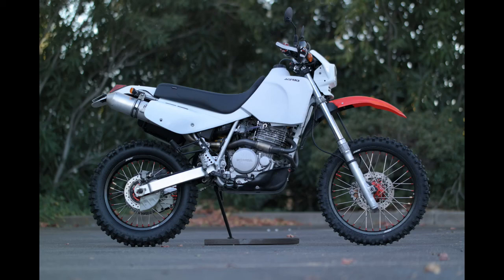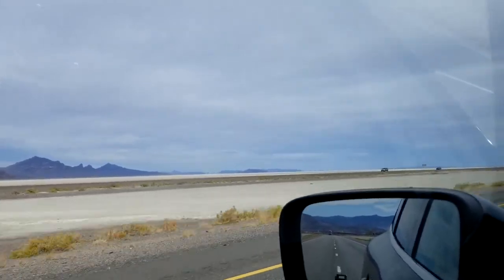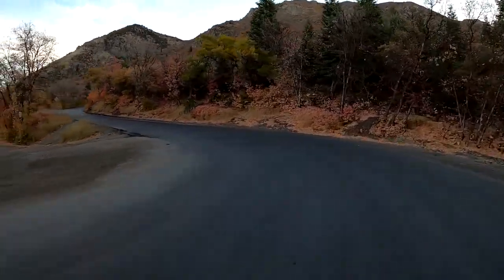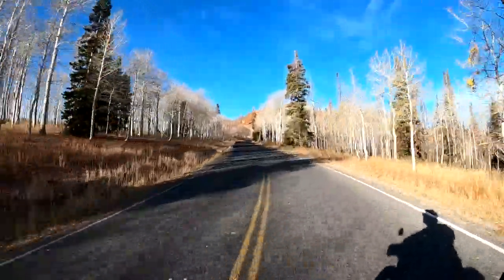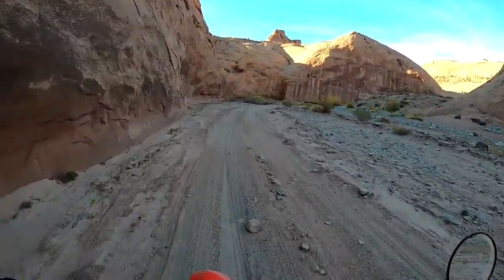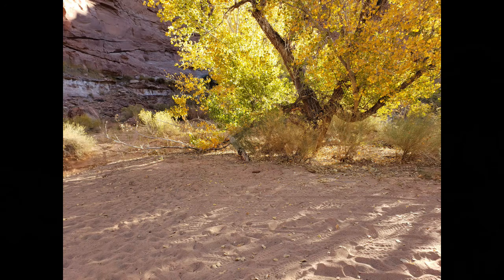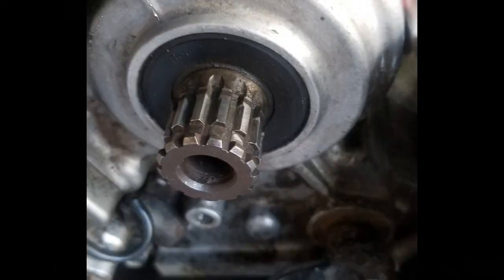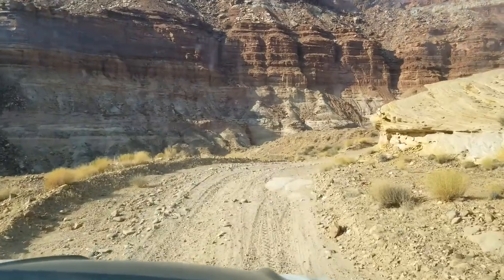PART FIVE 2004 XR650L Project UTAH Adventure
if you like these videos and would like to help me make more of these videos, you can make a one time donation through Paypal

Thanks A trip to UTAH to test out the project bike! Things don't quite go as planned but we still had fun and can't wait to get back out and explore!
next video I will do a de-brief of what went wrong and what went right with the bike.